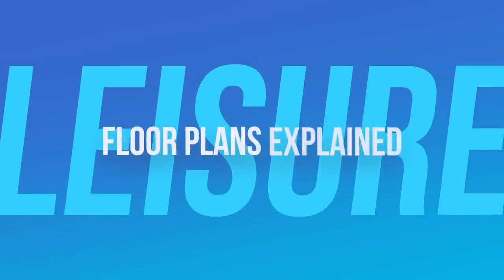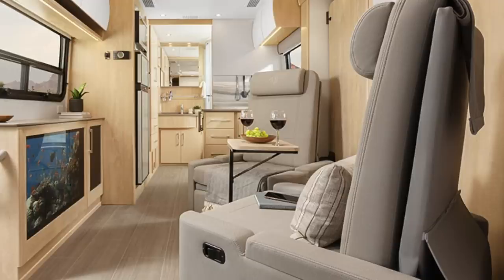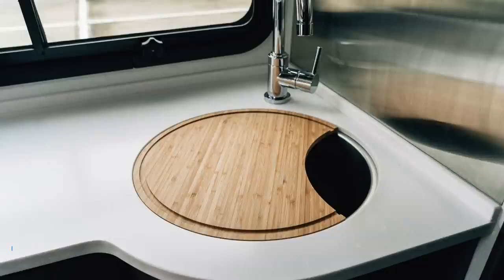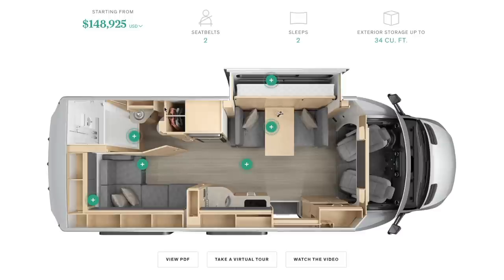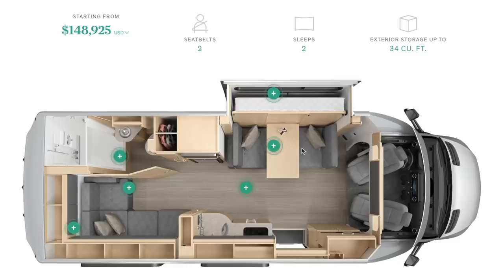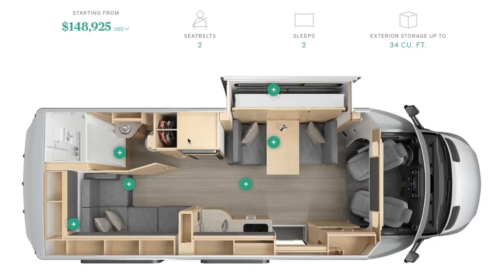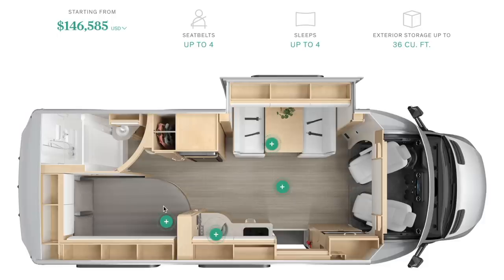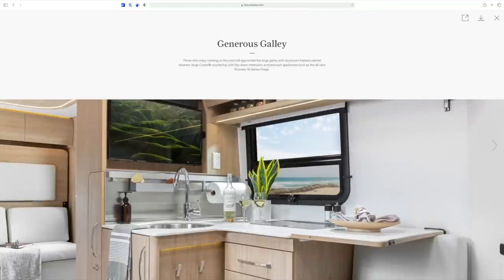Leisure Travel Vans floor plans - PROS & CONS of Unity MB, RL, FX, CB, IB, TB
It's nearly impossible to find a leisuretravelvan that you can walk through and decide for yourself which floor plan is best.

I was fortunate enough to purchase my Leisure Travel Vans Unity FX pre-pandemic and before there was a massive shortage of RVs and LTVs in particular. So I actually was able to walk through most of the available Unity floor plans.

Join me as I describe each floor plan's pros & cons and help you make a more informed decision on which may work best for you and your family.

Start: 0:00
MB: 1:47
FX: 9:05
CB: 15:47
RL: 18:24
CB / IB: 22:36